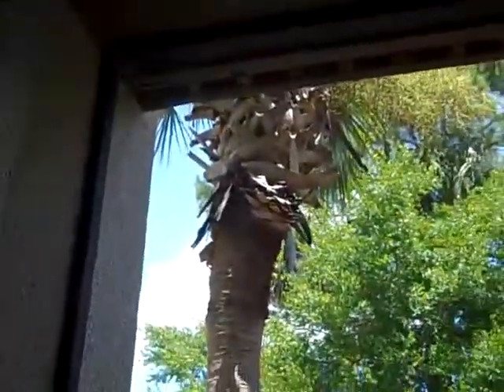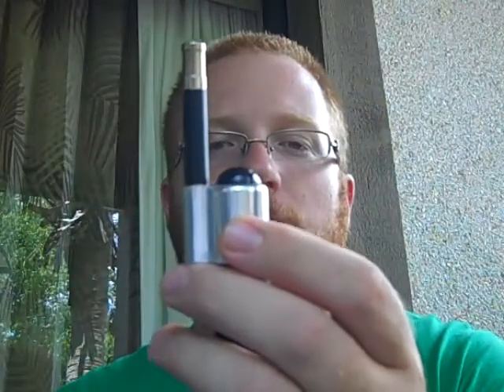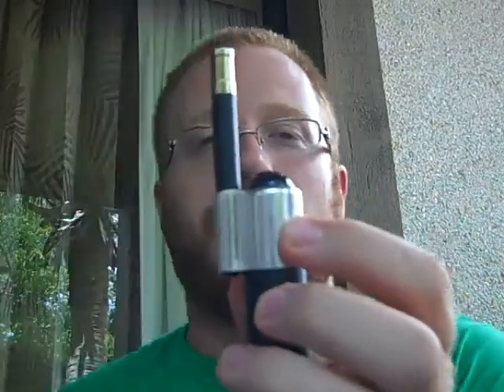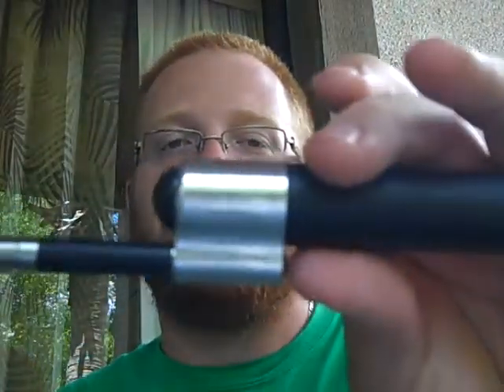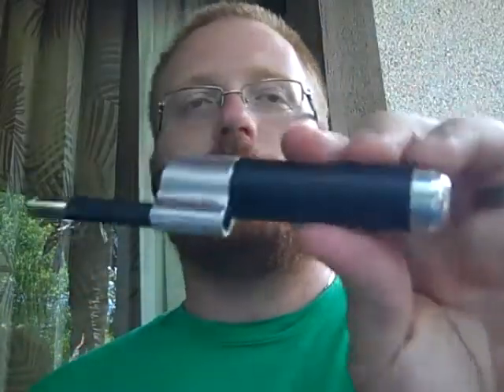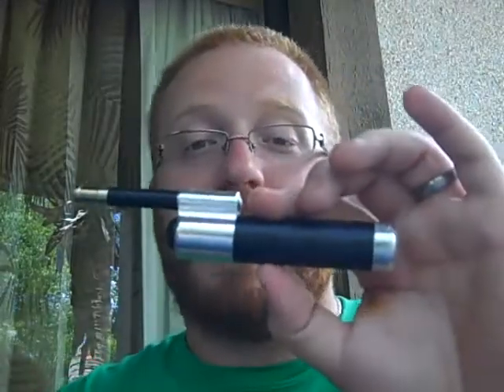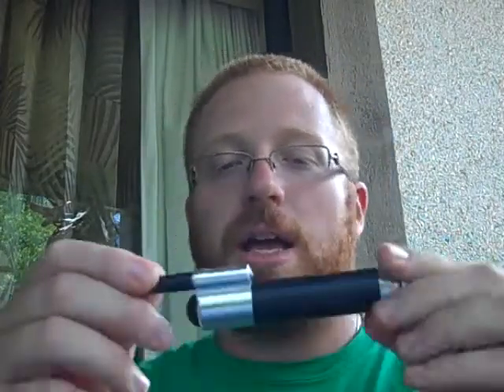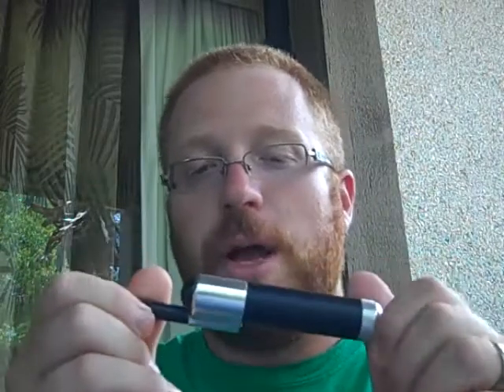GLV2 Mod Device Review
my favorite ecig device so far!!!